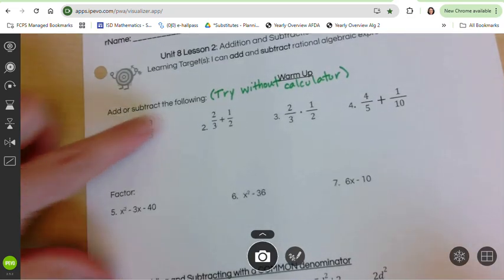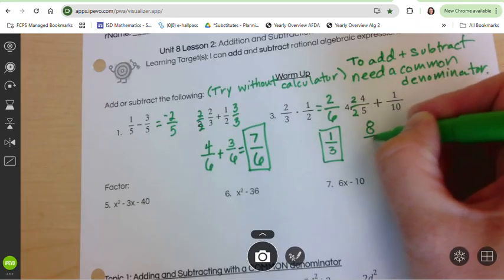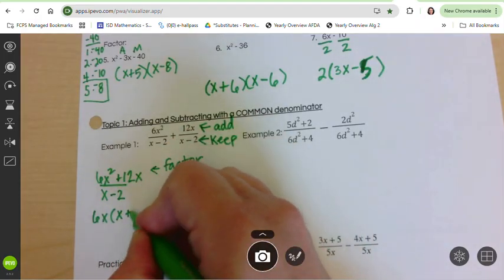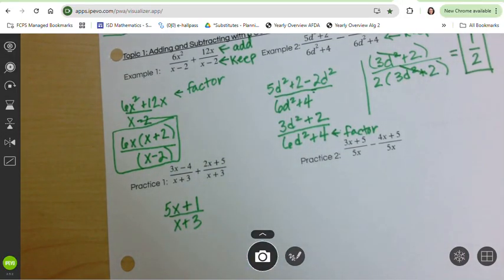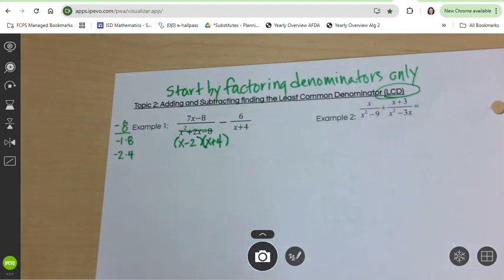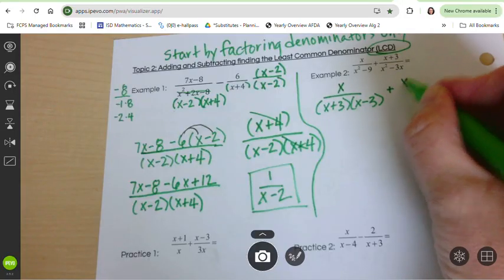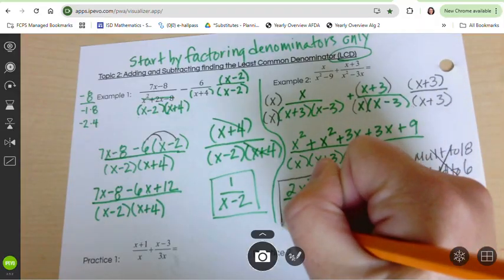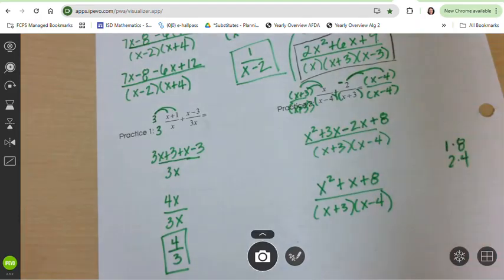A2 U8 D2 Notes Add and Subtract Rational Functions